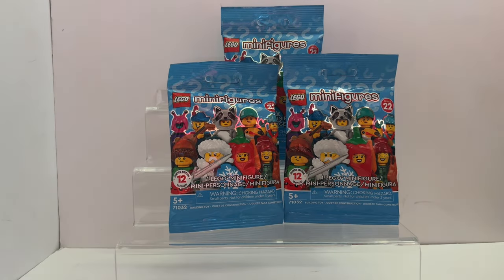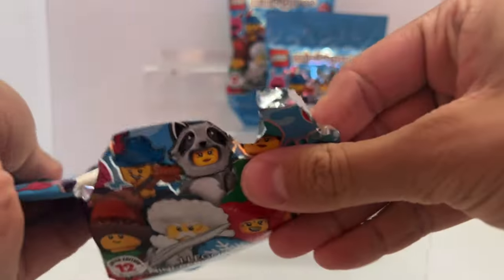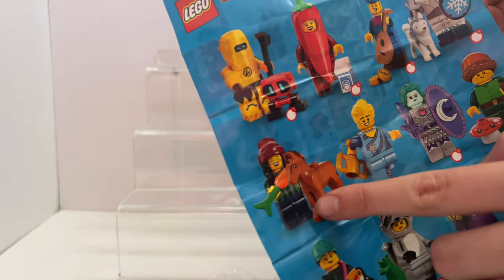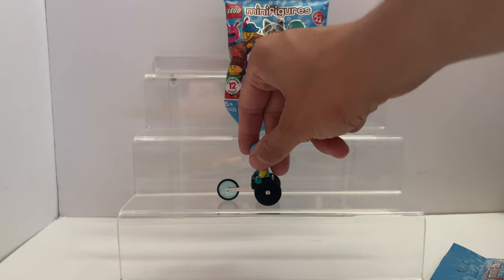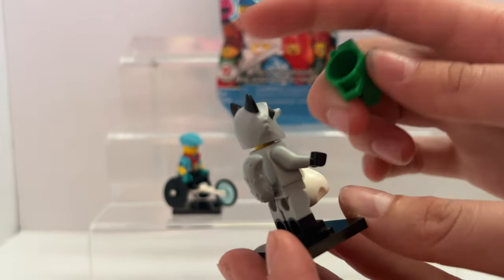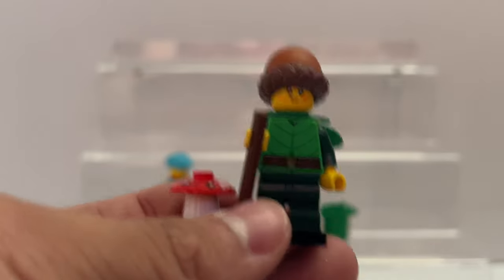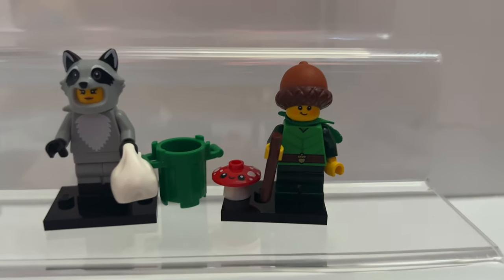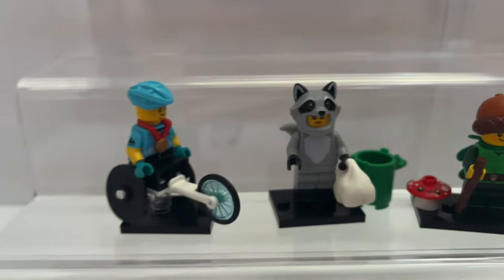Lego Mystery Mini Figures Series 22 UNBOXING!!!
Hey everyone! Today we're opening Series 22 Lego Minifigures!!!